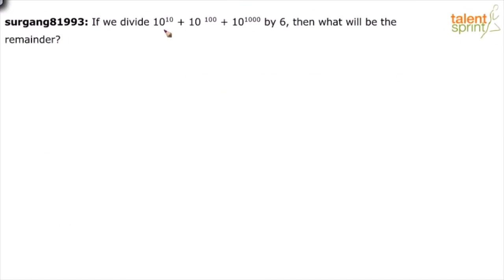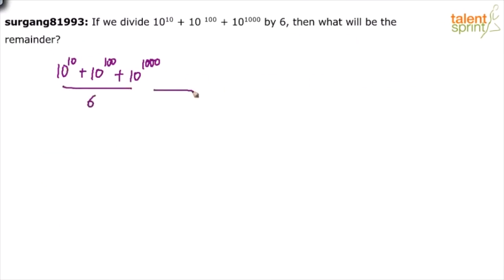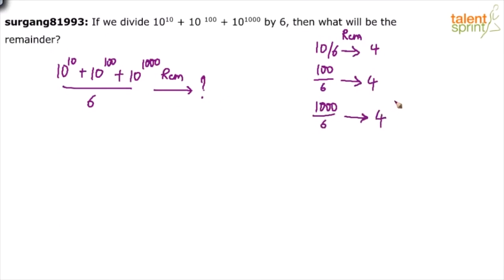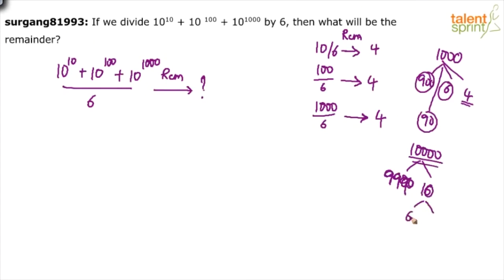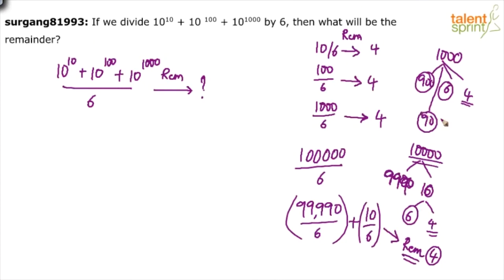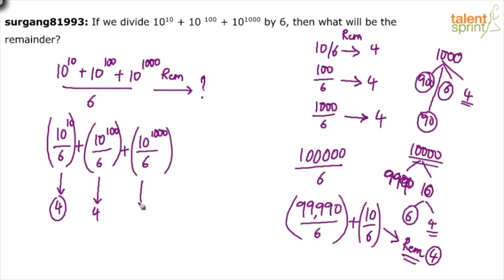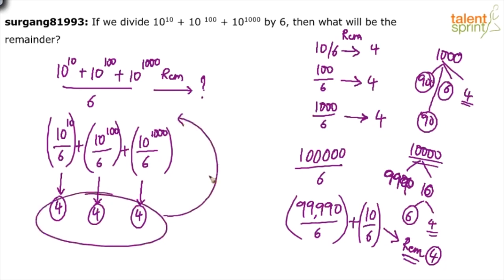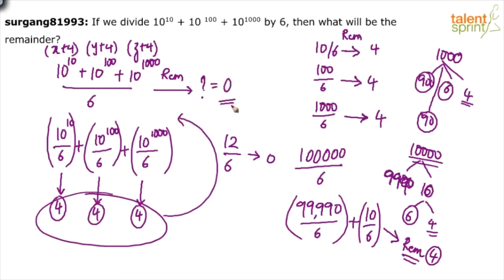Number System | Advanced Example - 16 | Quantitative Aptitude | TalentSprint Aptitude Prep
The video takes an example of number system that checks the Quantitative Aptitude of the candidate. Such questions are an important part of the competitive exams. Watch the video to know more about latest exam patterns and what type questions come in the competitve exam.

 Question: If we divide 10^10 + 10^100 + 10^1000 by 6, then what will be the remainder?